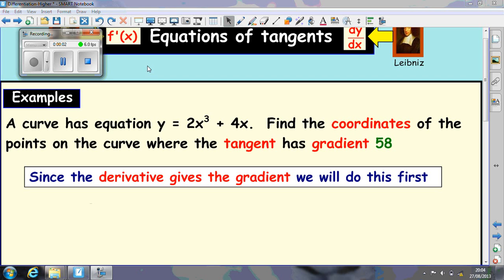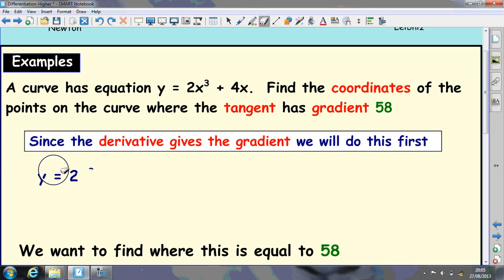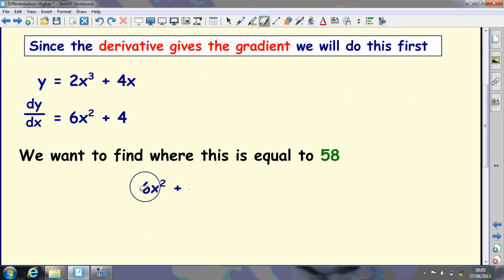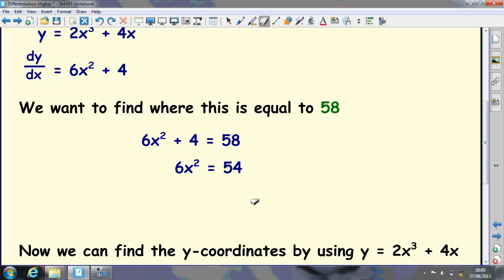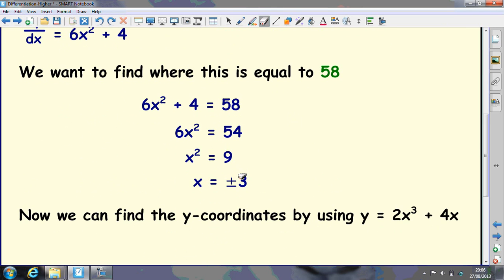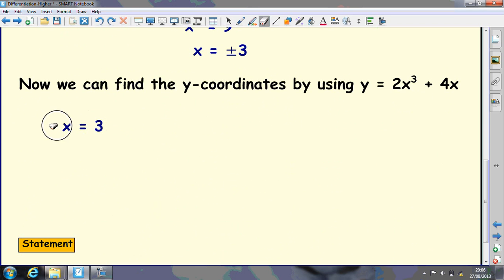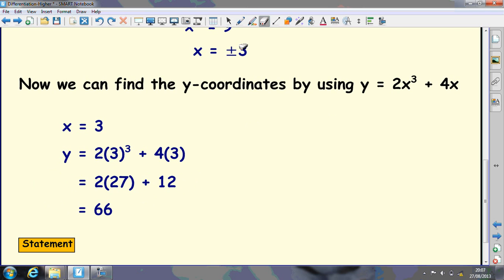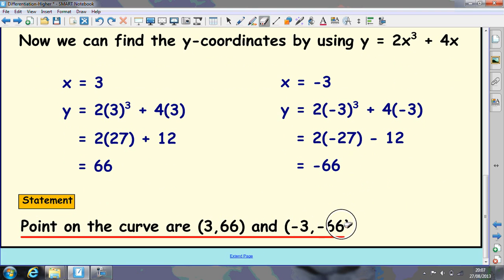Differentiation - Equation of a tangent (Part 2)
A Maths lesson that shows you how to find the coordinate of a point on the curve if you know what the gradient of the tangent is